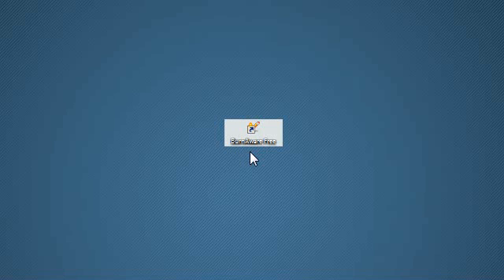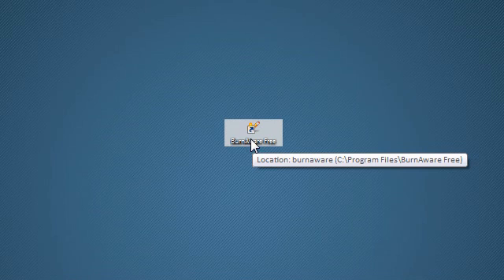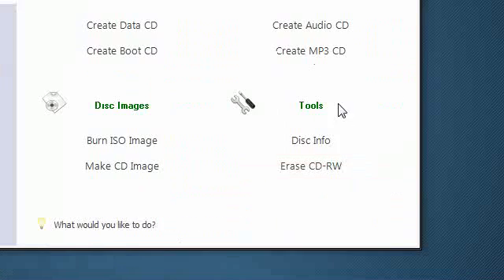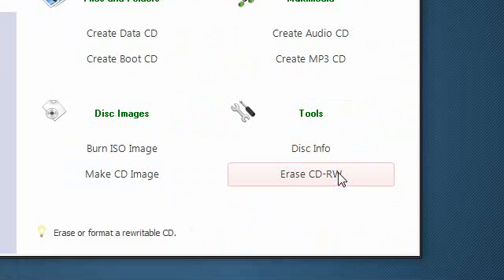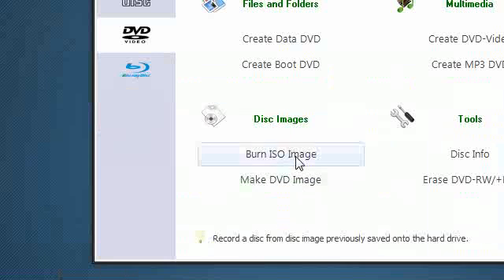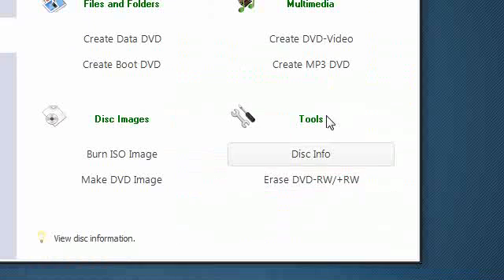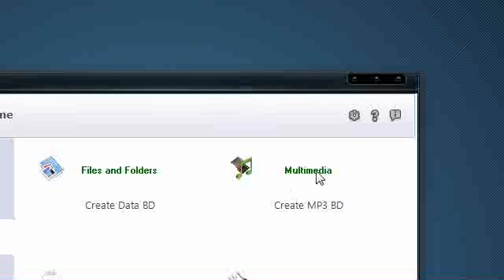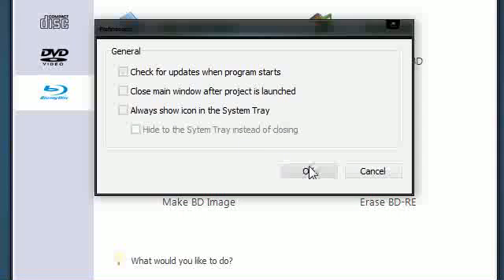Burnaware: Erase, Create, and Burn a CD/DVD/BlueRay and much more.